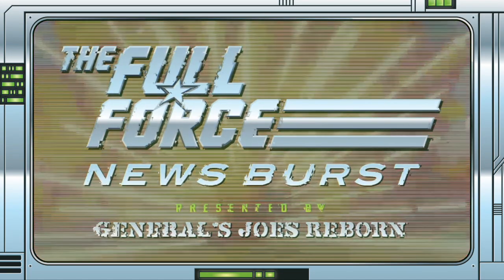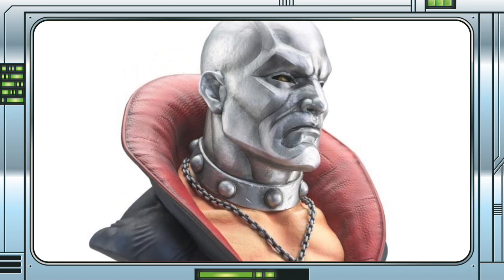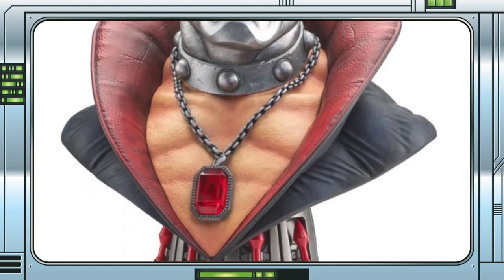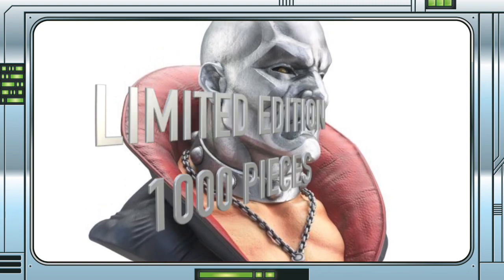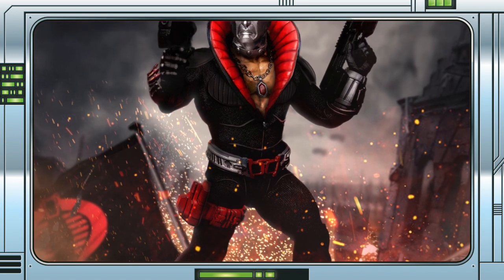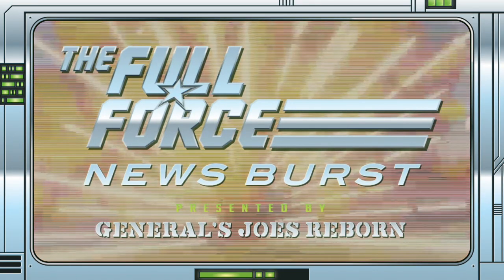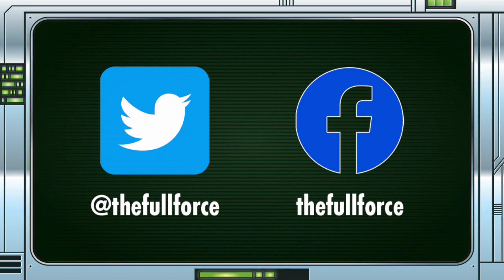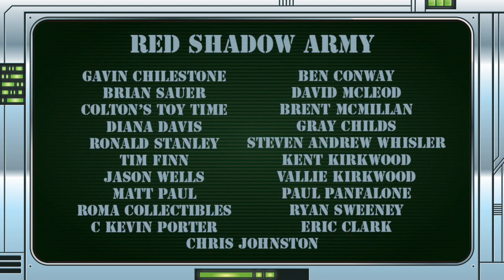NEWS BURST!! DIAMOND SELECT TOYS G.I. JOE LEGENDS IN 3D 1/2 SCALE DESTRO BUST!!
FULL FORCE!!!